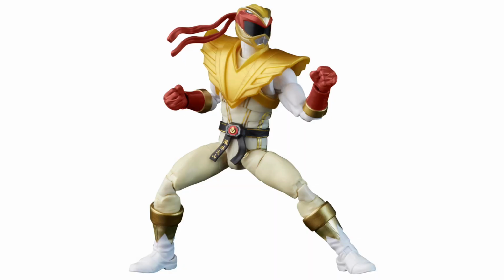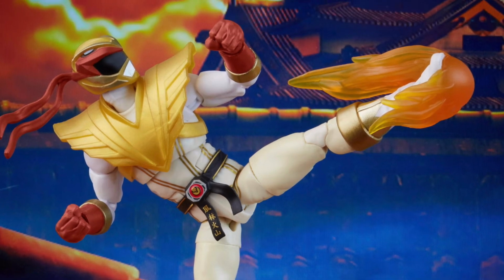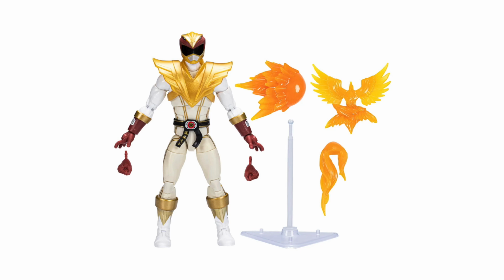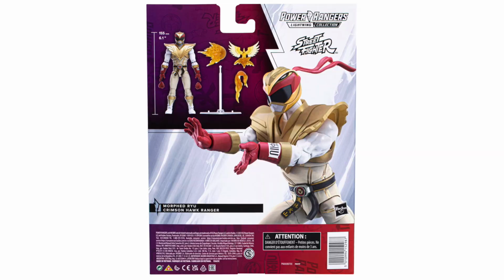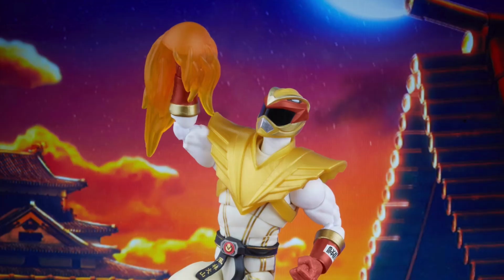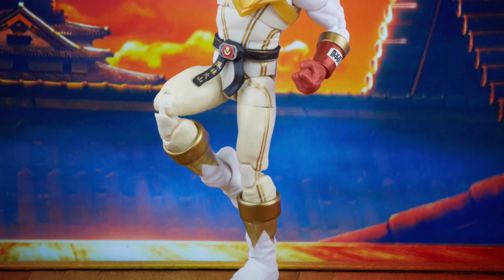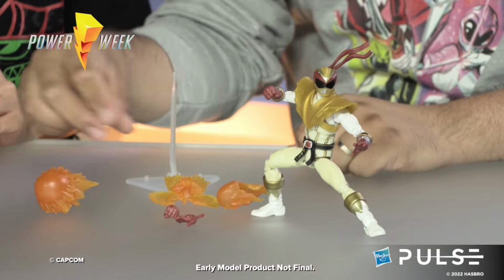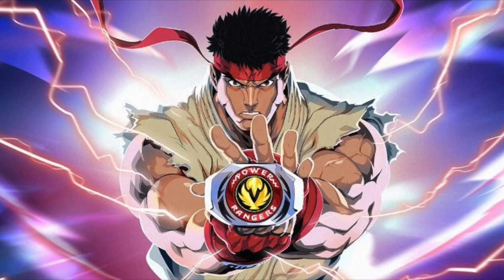STREET FIGHTER JOINS THE LINE! RYU RANGER IS HERE! | Lightning Storm Power Week EP 2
This morning Power Week continued with the reveal of the Morphed Ryu Crimson Hawk Ranger figure! This kicks off the Street Fighter collab with the Lightning Collection based on the suits seen in the Legacy Wars & Battle for the Grid video games!

Pre-order Ryu!
PULSE SOLD OUT